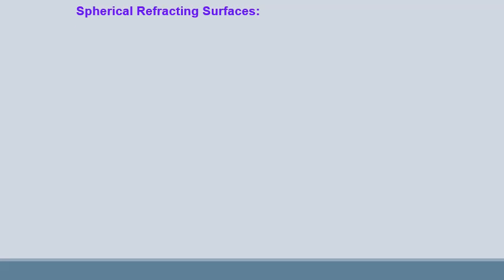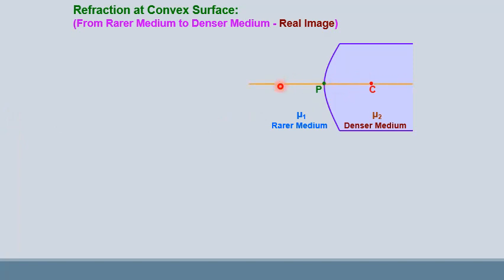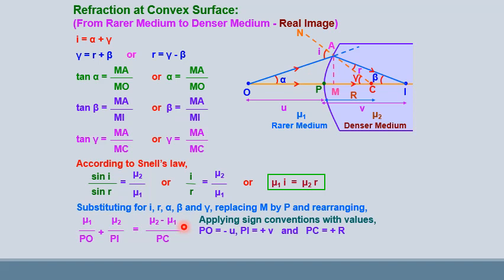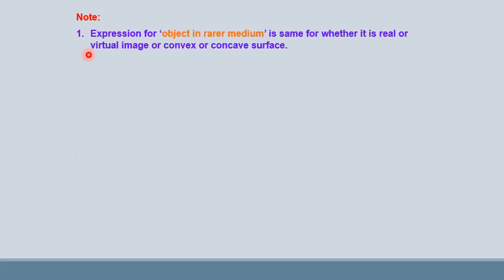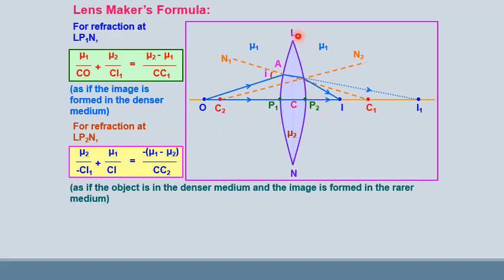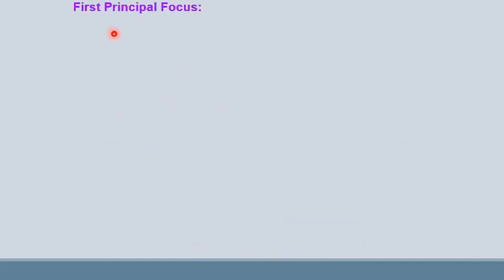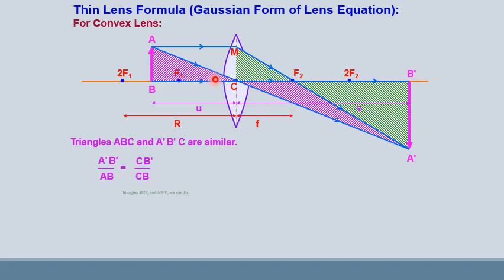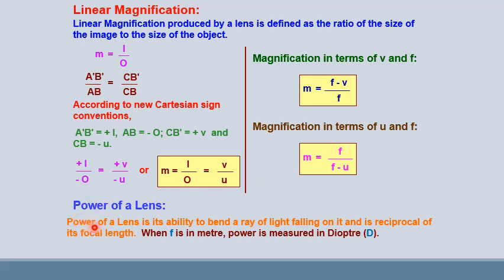SCIENCE- PHYSICS- 3. OPTICS- 2/ 2- to ACE Academic Competitive Entrance Exams & Knowledge Enrichment